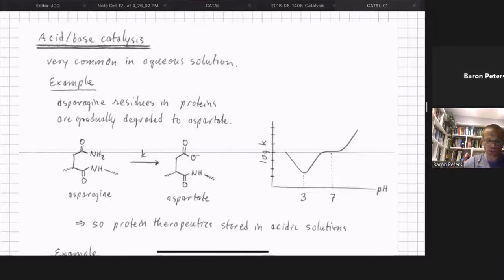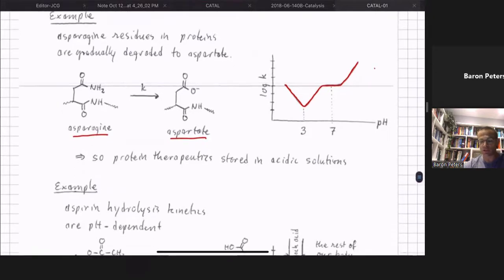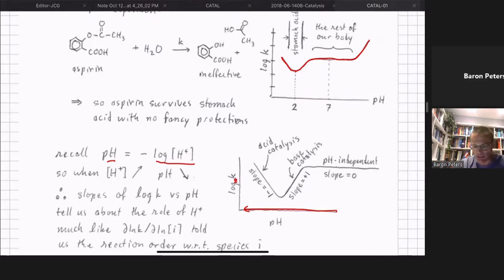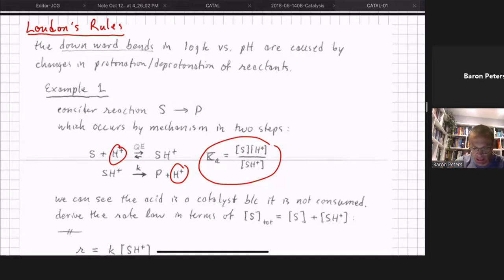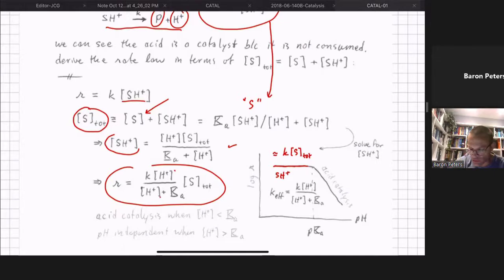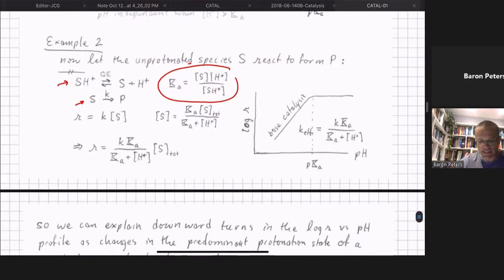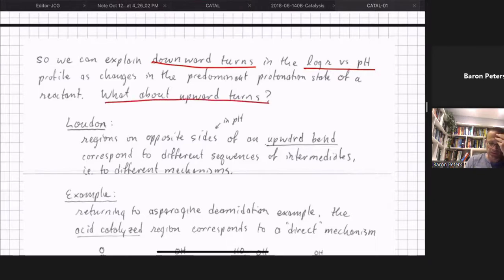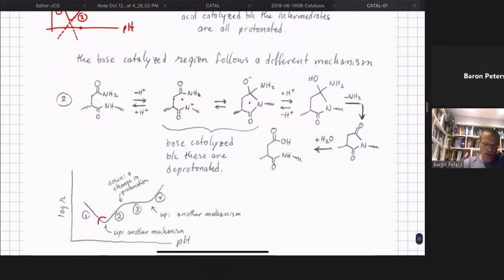Kinetics and Reaction Engineering - Catalysis - part 3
Acid catalysis, base catalysis, Loudon's rules, Chemical engineering, reaction engineering, kinetics